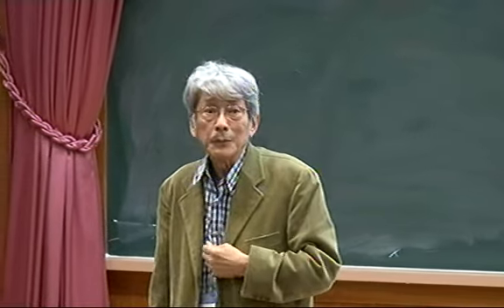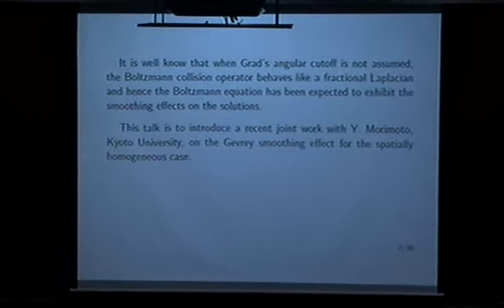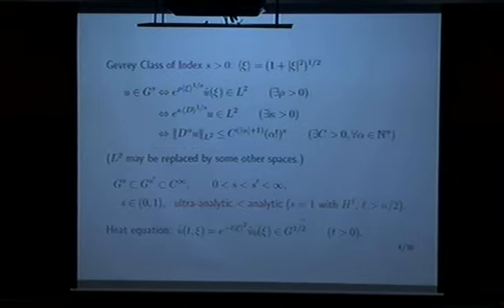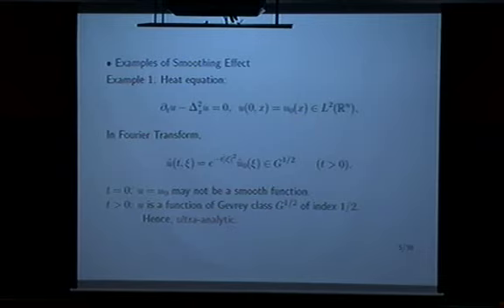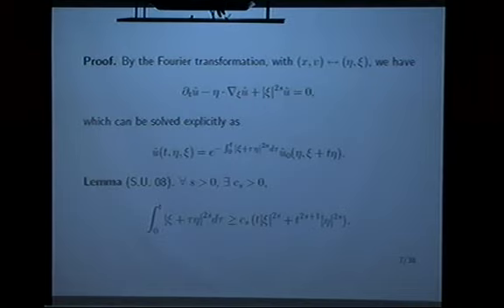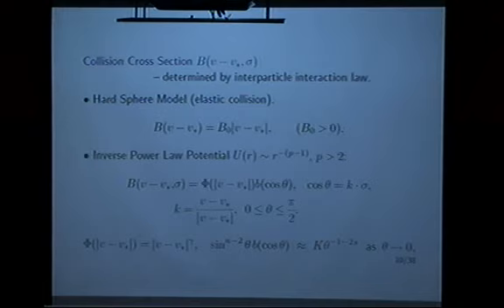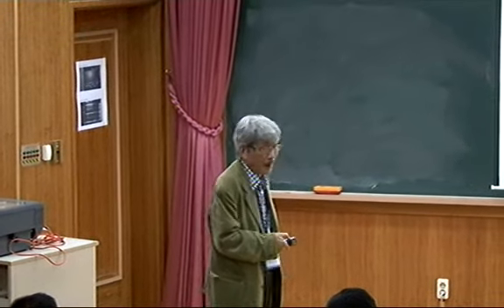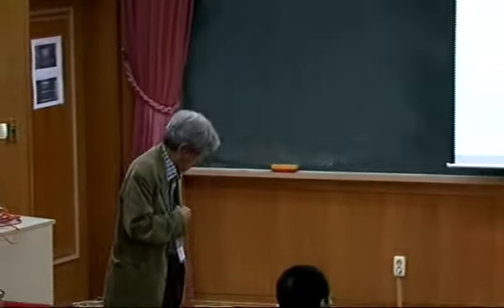Seiji Ukai (Yokohama National Uni.)/ Gevrey smoothing effect for the spatially homogeneous...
2009 NIMS Hot Topics Workshop on KineticTheory and Fluid Dynamics
Gevrey smoothing effect for the spatially homogeneous Boltzmann equation without angular cutoff / 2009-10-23